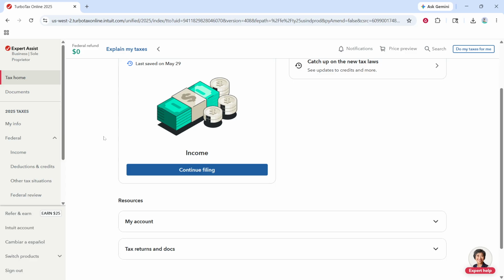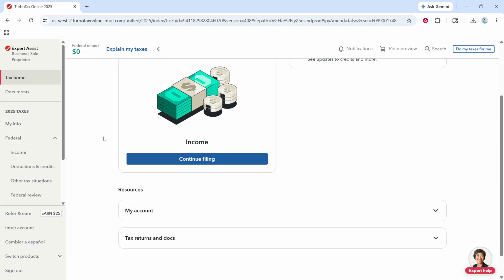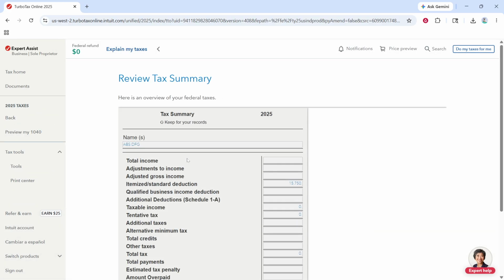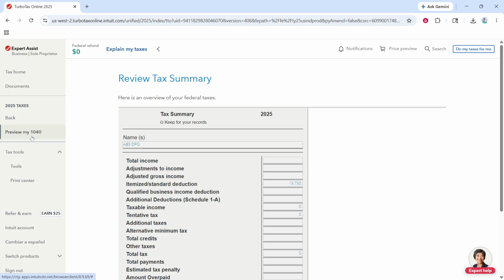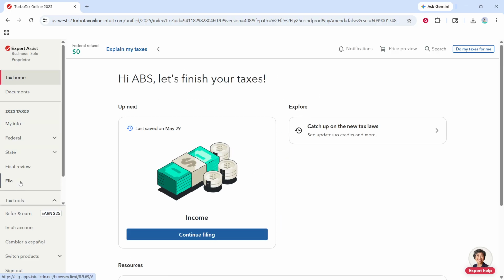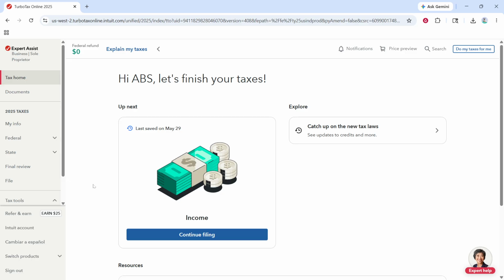How to File an Amended Tax Return in TurboTax (Step-by-Step Guide 2026)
In today’s video, I’ll show you how to file an amended tax return in TurboTax step by step. Whether you need to correct income, update deductions, fix filing status, or make changes after filing, this guide will help you amend your return properly.

You'll learn how to start an amendment, use Form 1040-X, update tax information, review changes, and submit your corrected return using TurboTax.